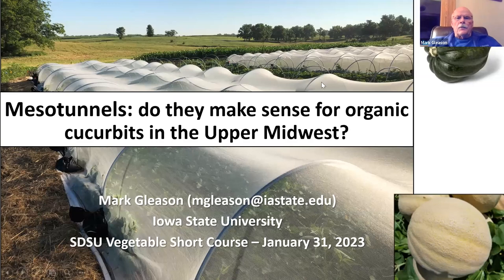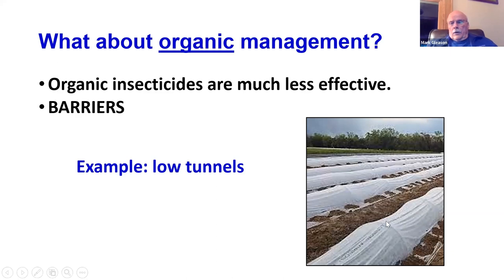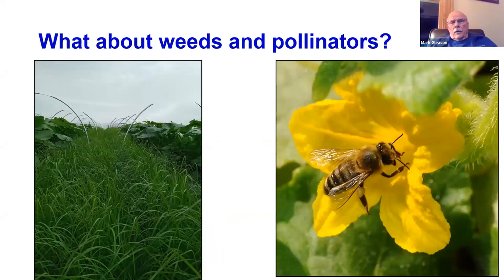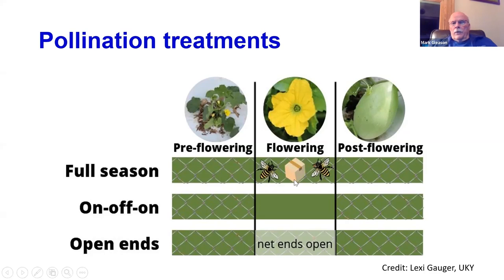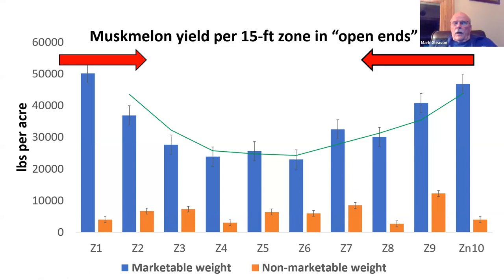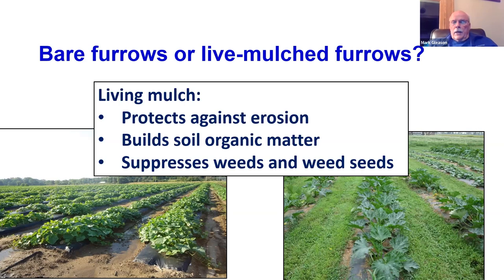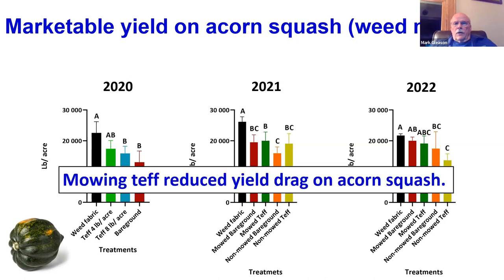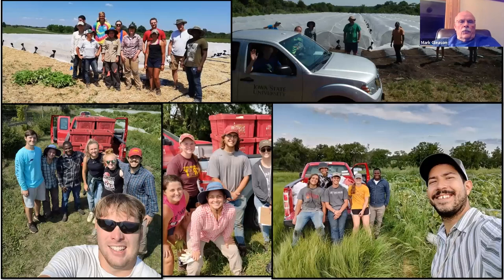2023 South Dakota Vegetable Short Course: Mesotunnels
Presented: January 31, 2023